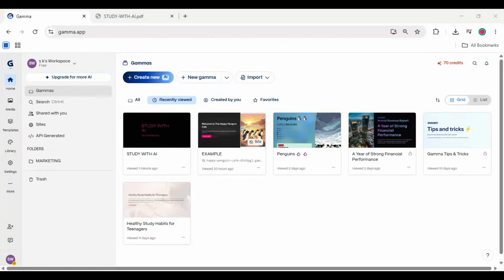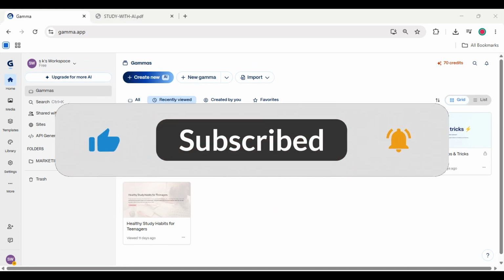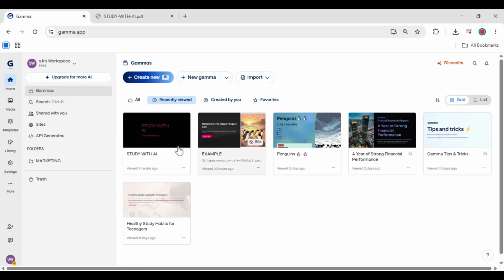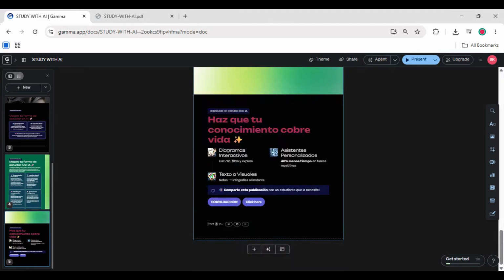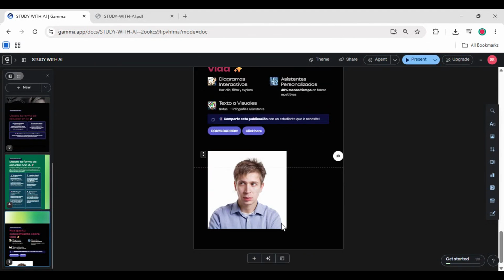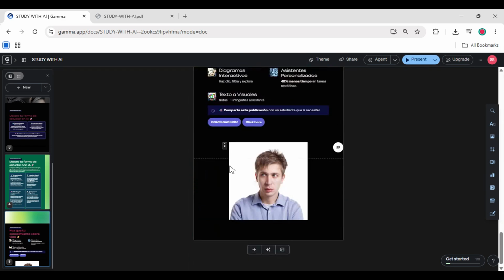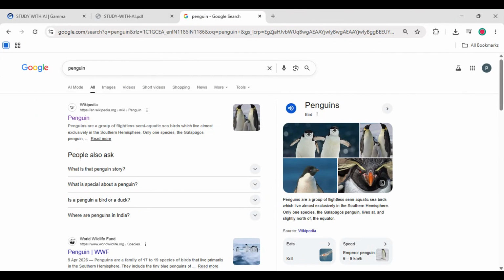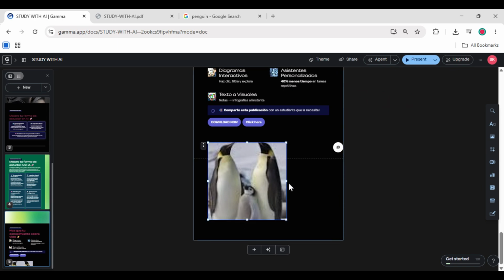How To Fix Gamma App Image Upload Not Working (Easy Troubleshooting Guide)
Learn how to fix Gamma app not loading with these quick troubleshooting steps. This guide covers refreshing the page, checking your internet, clearing cache, and using another browser.

🕚Timestamps:
0:00 Intro
0:14 Refresh The Page
0:31 Check Your Internet Connection
0:48 Open Gamma In Incognito Mode
1:06 Clear Browser Cache
1:24 Try Another Browser
1:40 Wait And Try Again Later
1:50 Outro

✍️What You'll Learn In This Video:
• How To Refresh Gamma When It Gets Stuck Loading
• How To Check Internet Issues That Stop Gamma From Opening
• How To Use Incognito Mode To Troubleshoot Gamma
• How To Clear Browser Cache To Fix Gamma Loading Problems
• How To Open Gamma In Another Browser For Testing
• How To Handle Temporary Gamma Server Issues

💡Pro Tips:
• Close all Gamma tabs before reopening the app
• Disable browser extensions if Gamma loads in incognito mode
• Make sure your browser is fully updated
• Restart your device if Gamma still won’t open